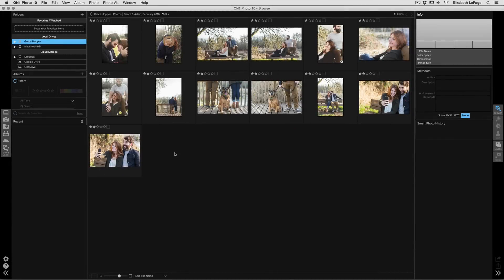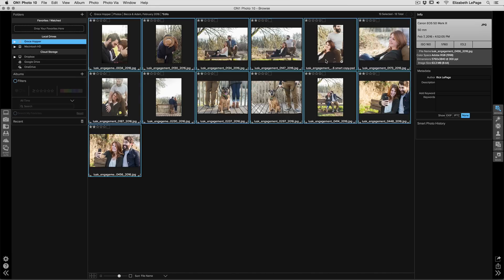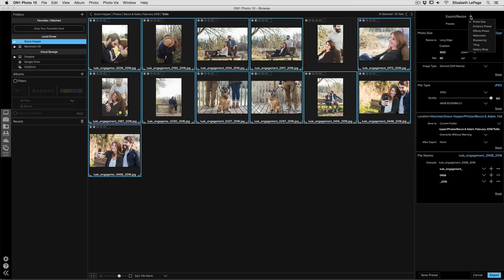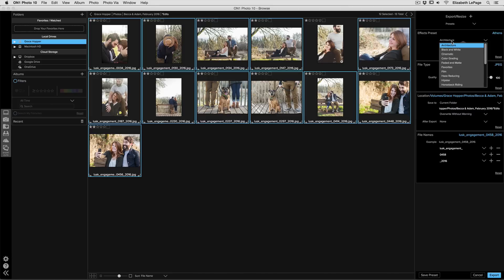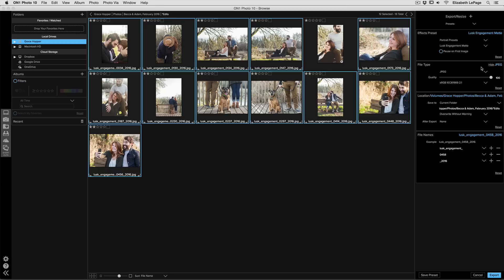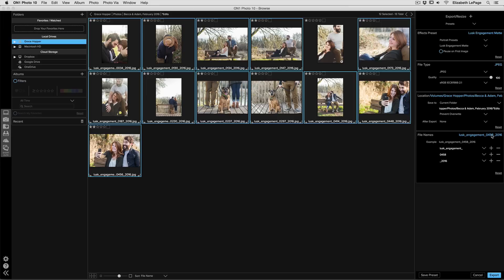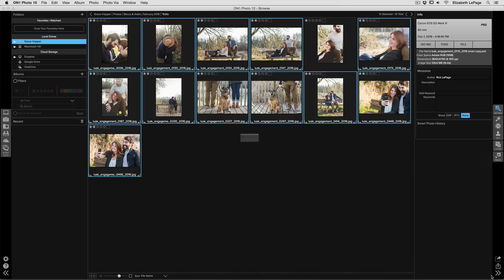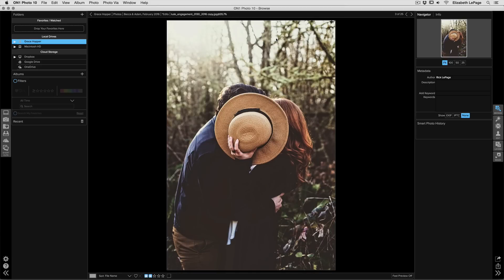ON1 Short Clip - Batch Process your next Engagement Photoshoot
Liz LePage quickly shows you how to batch process a selection of images using the ON1 Export feature. Easily access multiple photos and apply a preset of your choice, making is faster to process your images!